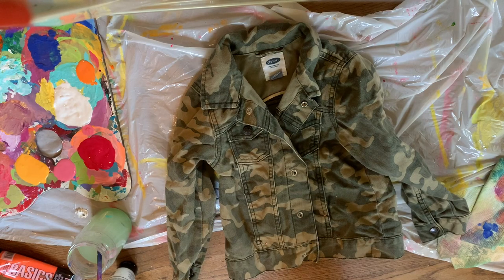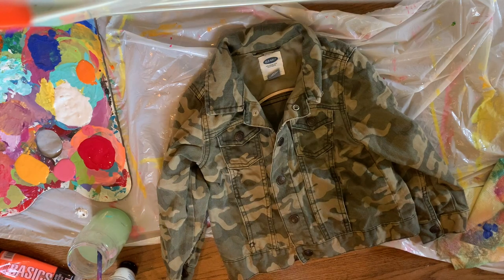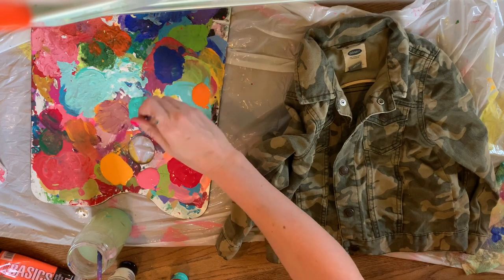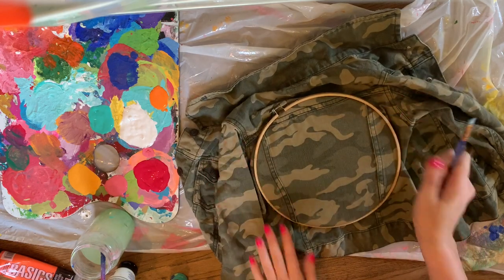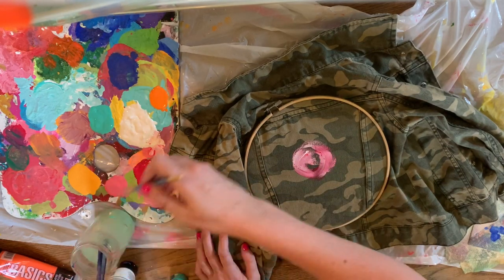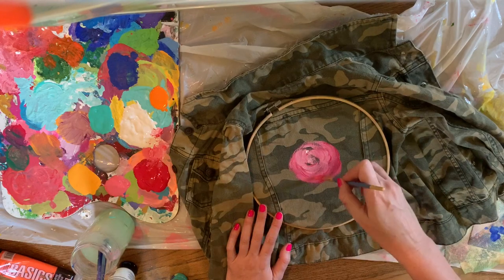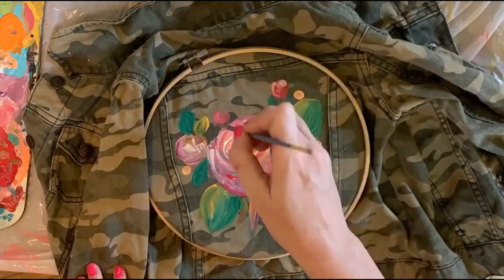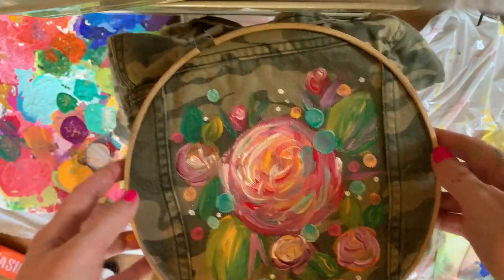Hand Painted Denim Jacket: Abstract Floral Acrylic on Fabric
I decided to try something different today and painted on an old denim jacket. Adding fabric paint medium to regular old acrylic paints can expand their capabilities! Enjoy

Here is a link for the fabric paint medium I used, there are others available, also sold as "textile medium"